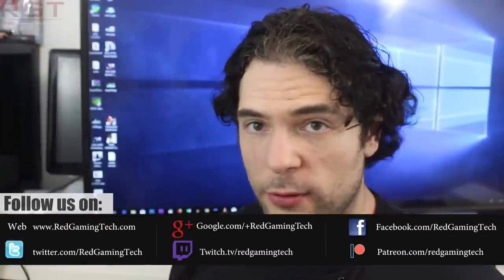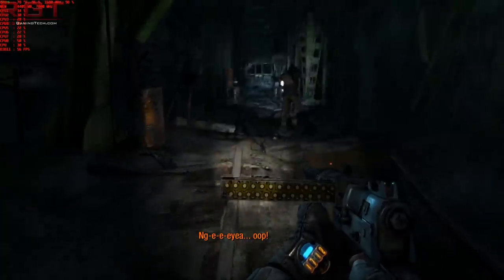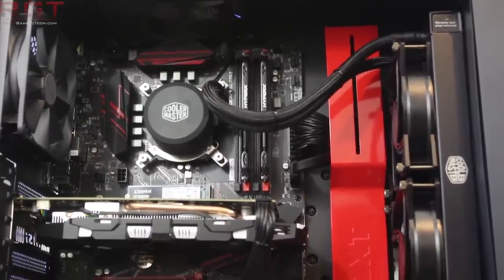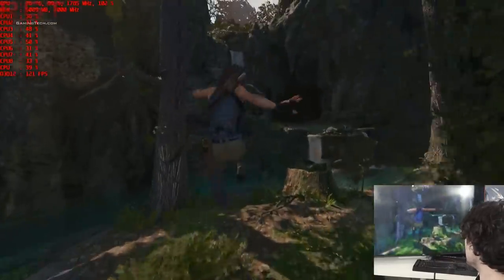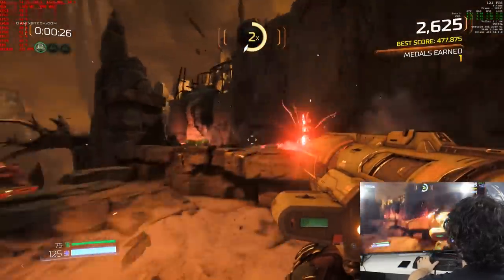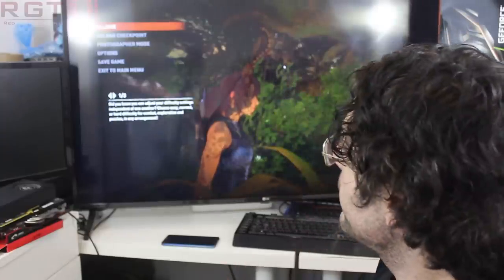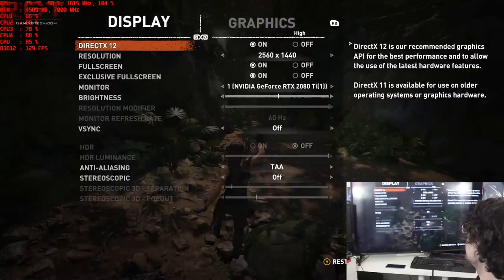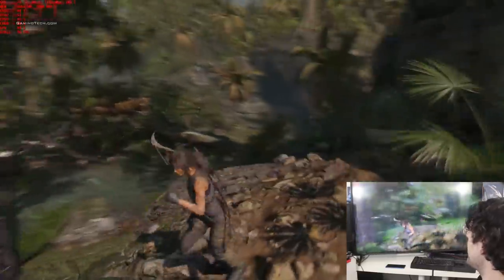Will an Intel i7 4770K Bottleneck an RTX 2080 Ti ? | Performance & Benchmarks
PART 2- with GTA5, AC and more

The RTX Turing lineup of graphics cards is finally upon us, and with it a whole host of reviews have taken a microscope to the flagship GPU, the RTX 2080Ti.

We decided to do something more fun, to see how much an Intel i7 4770K would bottleneck the Gigabyte RTX 2080Ti that we have. We have some performance benchmarks and analysis for you, so buckle on up...